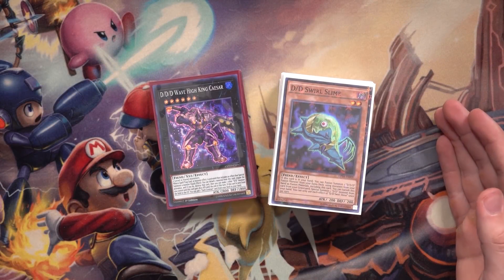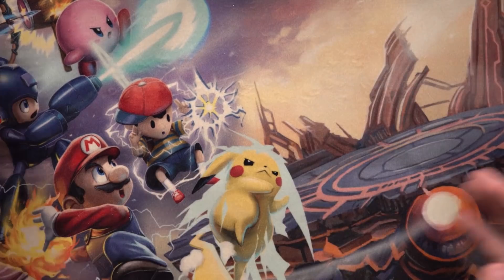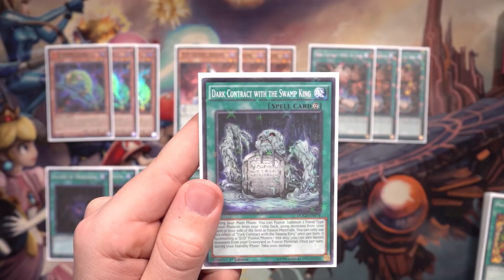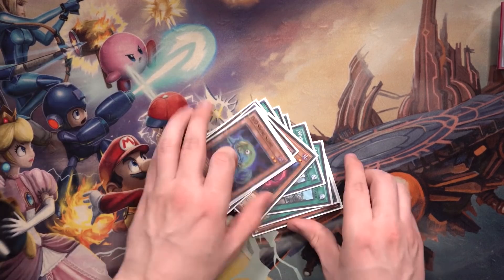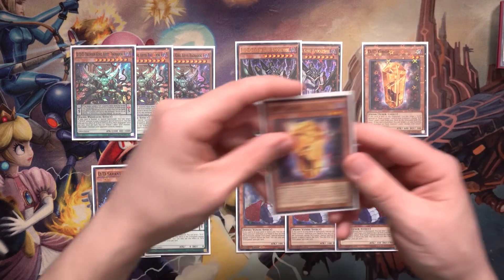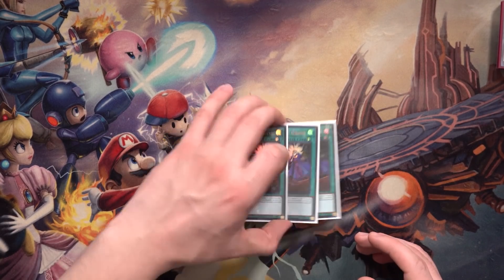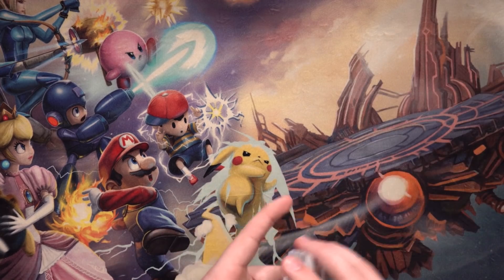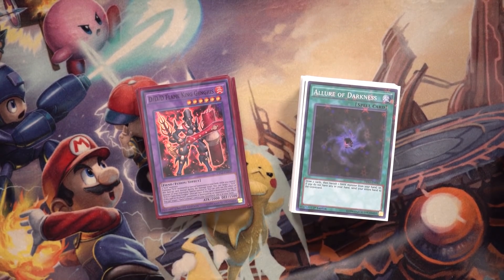Yu-Gi-Oh! In-Depth D/D/D Deck Profile & Breakdown (APRIL 2020)